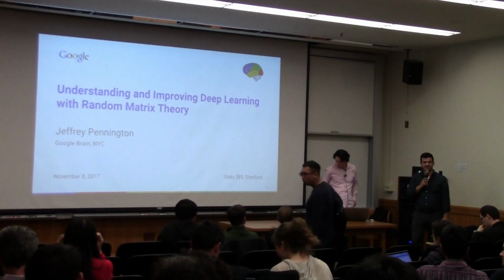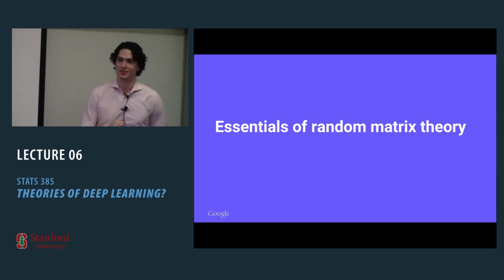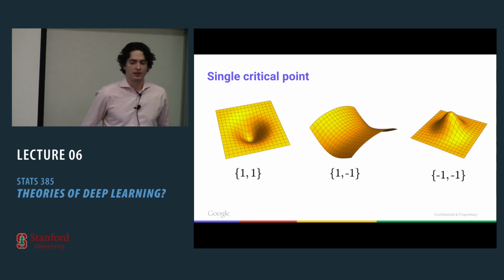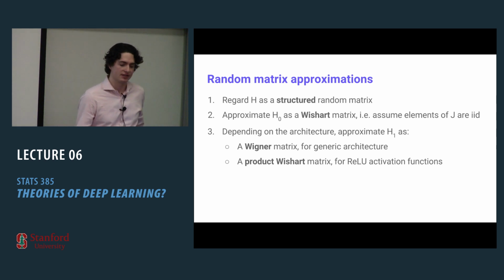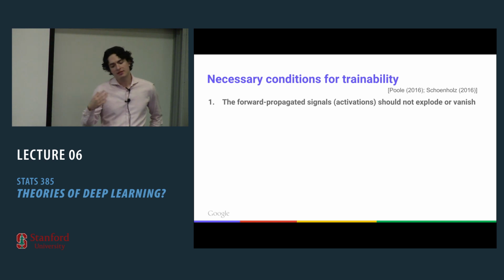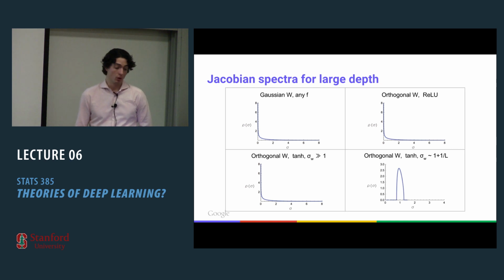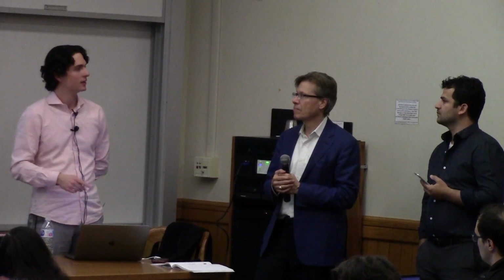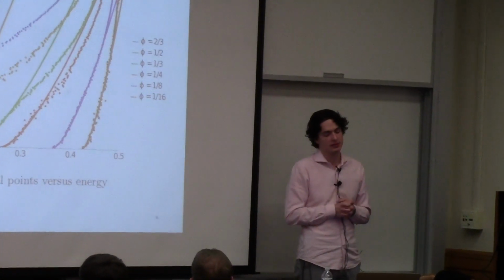Stats 385 - Theories of Deep Learning - Jeffrey Pennington - Lecture 7